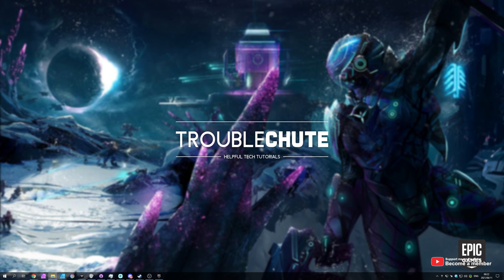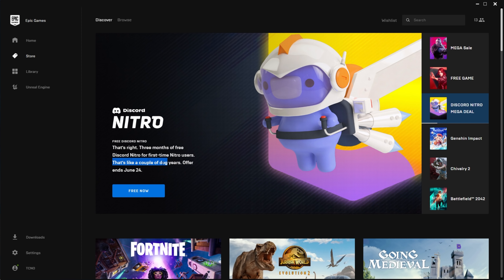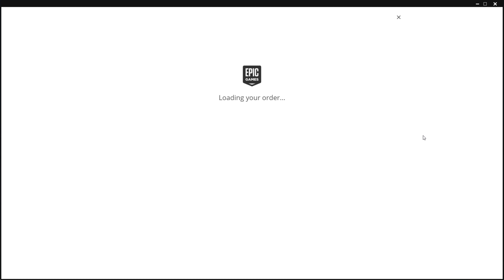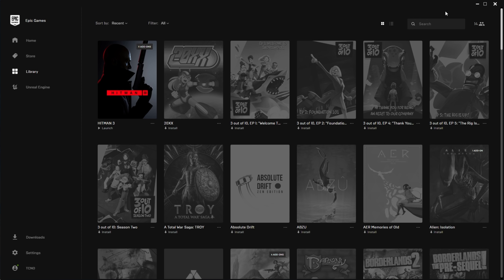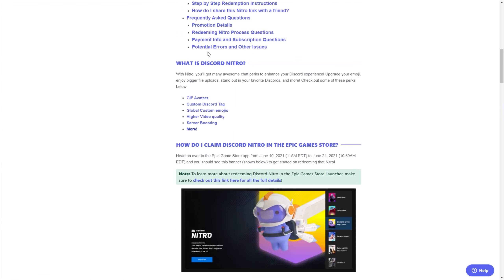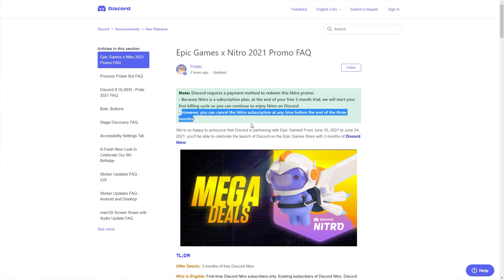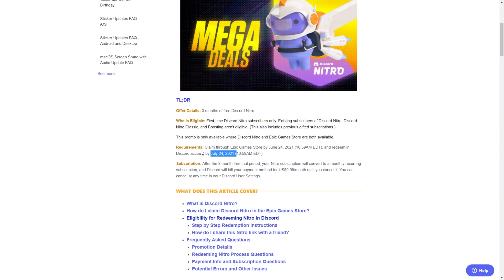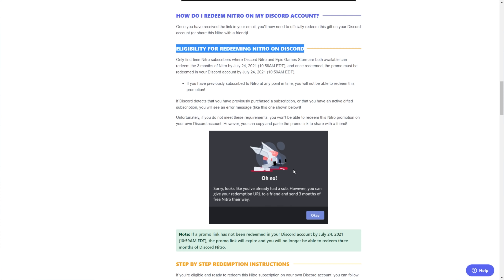Claim 3 Months FREE DISCORD NITRO | Epic Games Giveaway Guide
Haven't given Discord Nitro a try, and would like to? The latest free item from Epic Games is a 3-month free Discord Nitro coupon. Super simple to claim, and easy to give away to friends if you're unable to use it. Claim one now and enjoy the perks that come with Discord Nitro!

Timestamps:
0:17 - Finding the giveaway on Epic Games
0:55 - Claiming Discord Nitro through Epic Games (App)
1:27 - Activating free Discord Nitro
1:50 - Claiming through Epic Games via Web
2:08 - Limits for this giveaway
3:35 - Activating using a Discord Nitro link